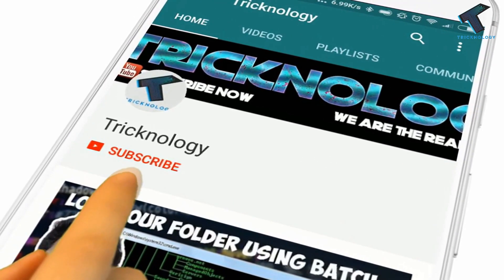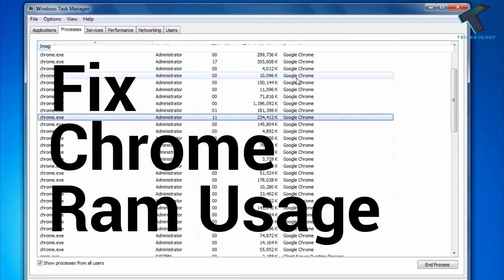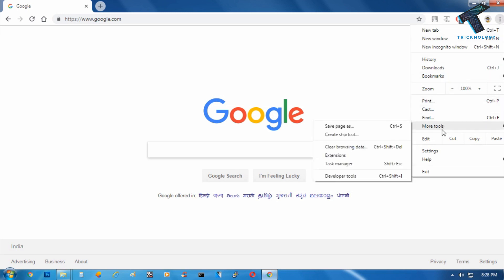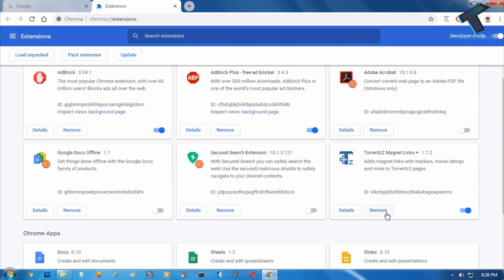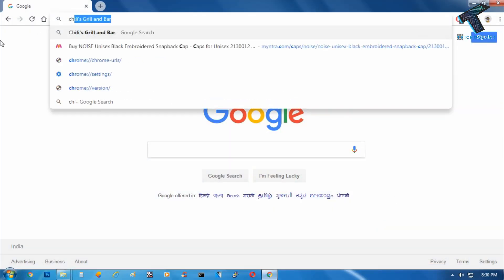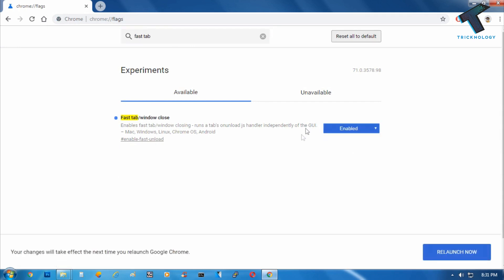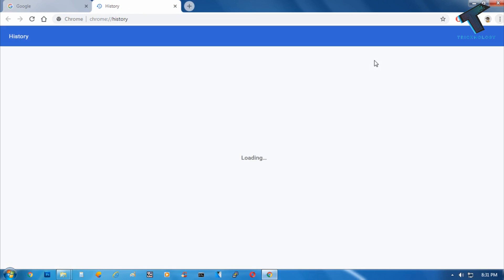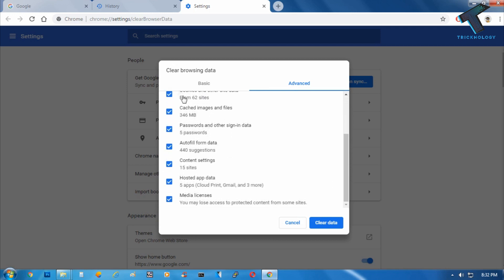How To Fix Google Chrome Ram Usage Problems in WIndows 10/8.1/7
In this video I will show you guys how to fix google chrome high ram usage problems in your windows 10 , windows 7 or windows 8 pc or laptop.

1. Mic
2. Microphone Stand
3. Headphone
4. Phone
5. Strip LED Light